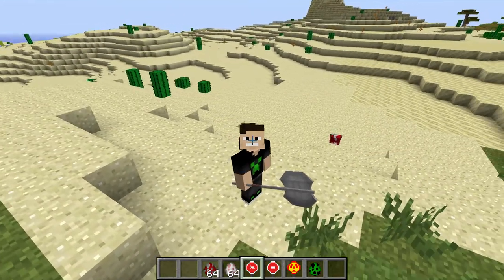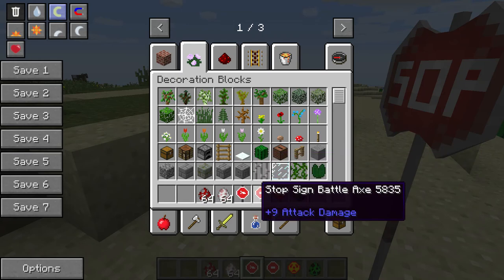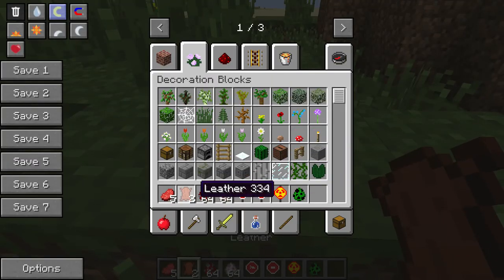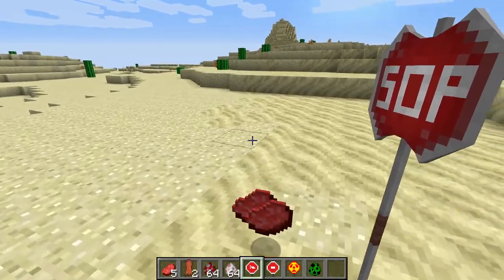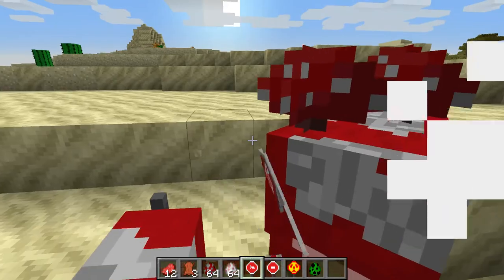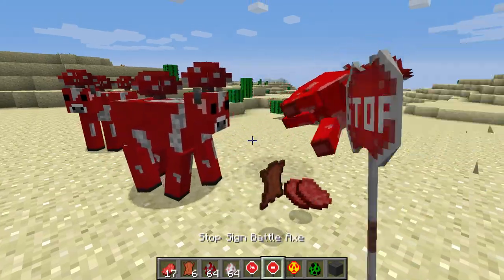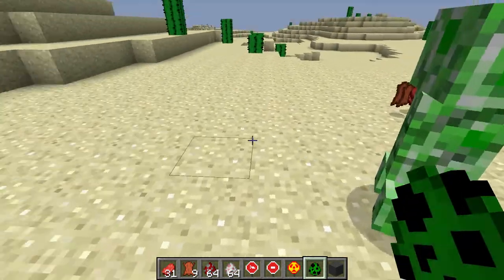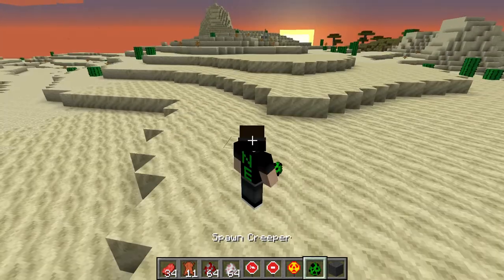BATTLE AXE TIME?! HBM Tech Mod